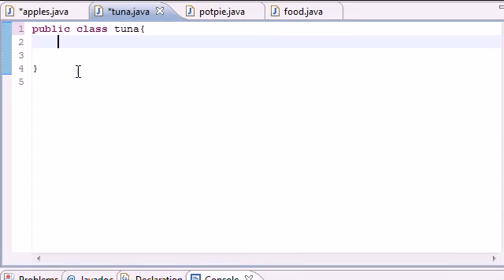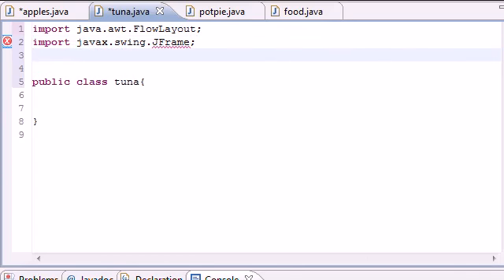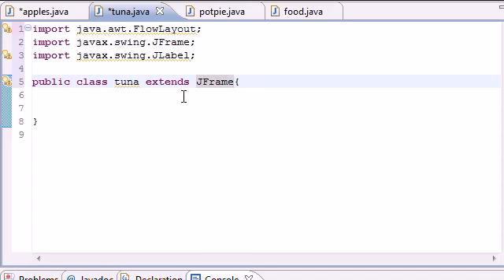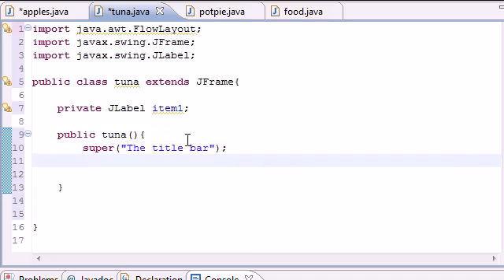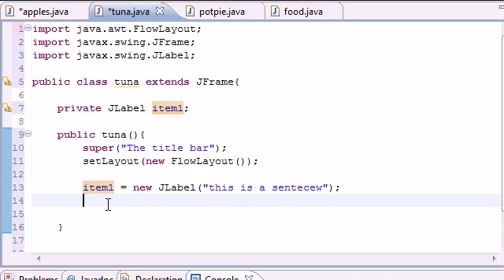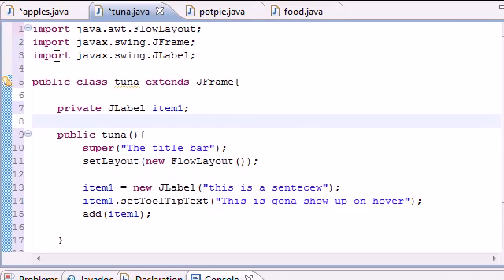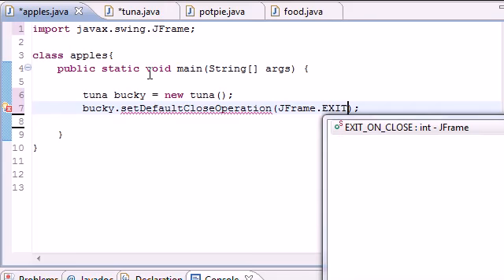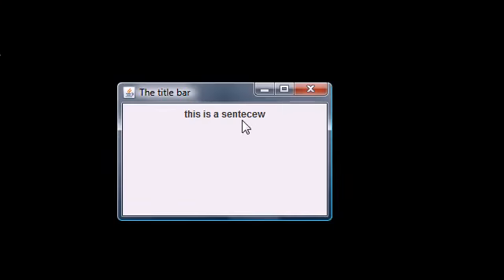Java Programming Tutorial 51 - GUI with JFrame